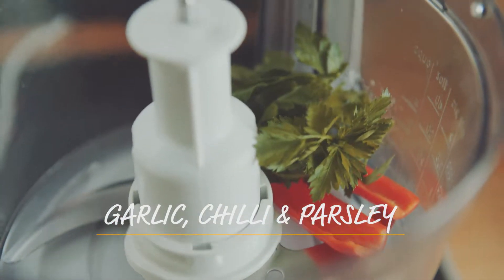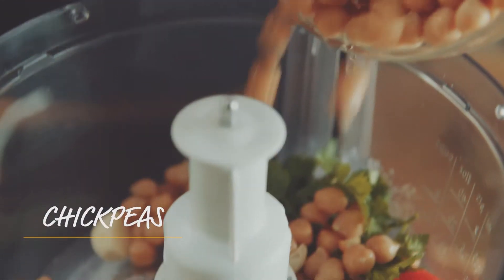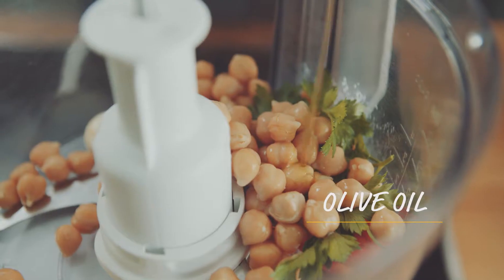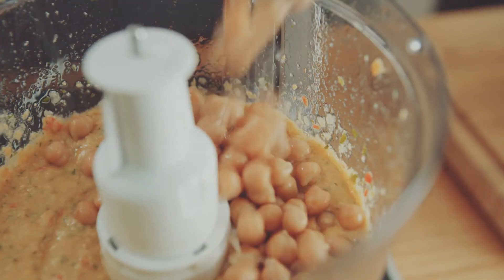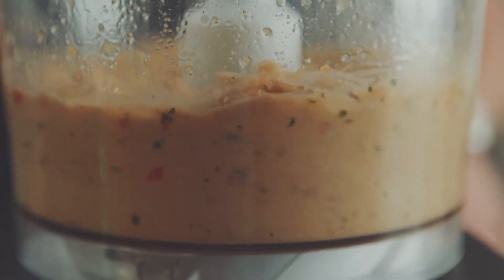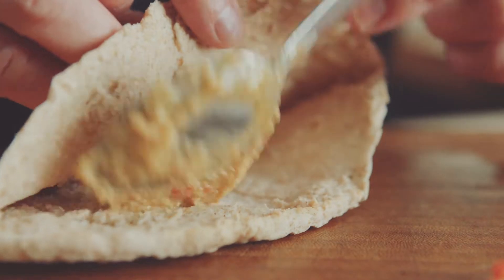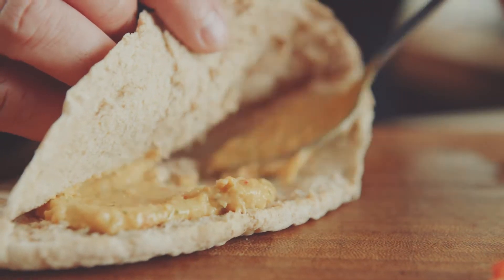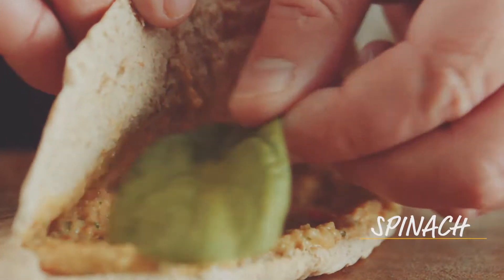Neven Maguire's Complete Family Cookbook: Perfect Pittas Recipe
Tired of throwing away uneaten lunches? These pittas are perfect! Neven Maguire's Complete Family Cookbook is Out Now!